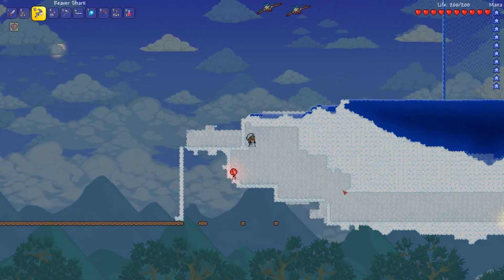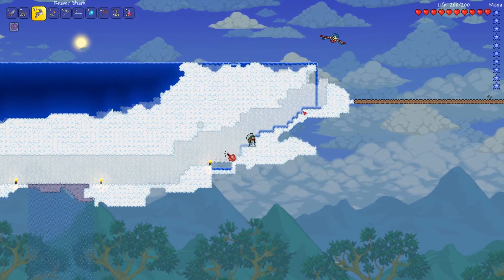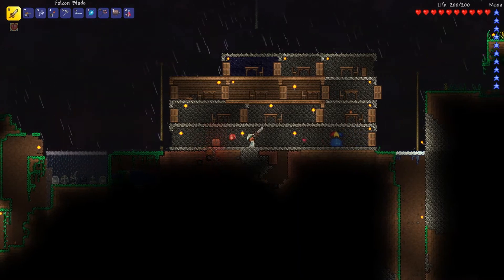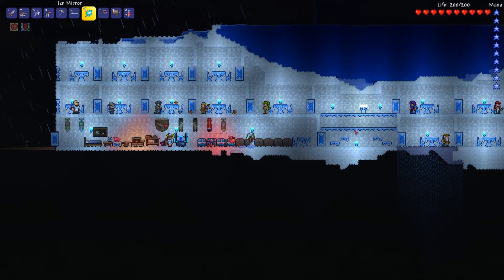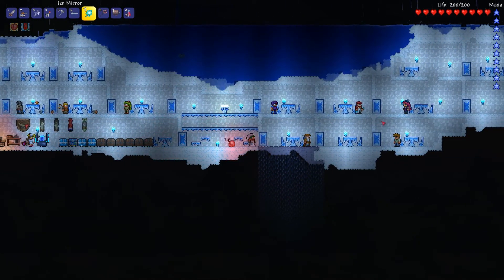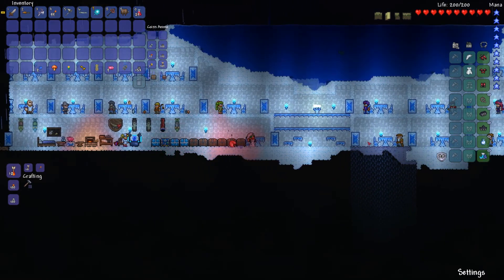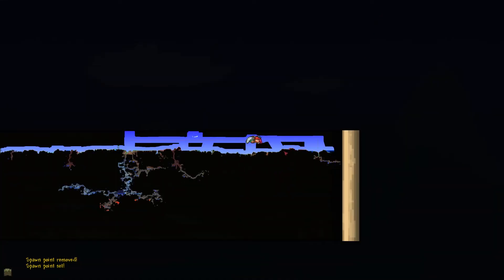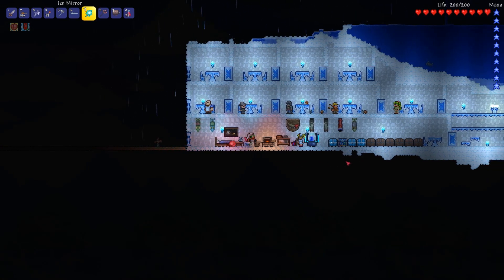Building Our New Floating Island Home / Terraria / Part 15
Terraria is an action-adventure sandbox game developed by Re-Logic. The game was initially released for Microsoft Windows on May 16, 2011, and has since been released for other PC, consoles, handhelds, and mobile platform. Terraria features exploration, crafting, building, and combat with a variety of creatures in a procedurally generated 2D world. Terraria received generally positive critical reception upon release and praise given to its sandbox elements. By May 2019, the game had sold over 27 million copies across all platforms.